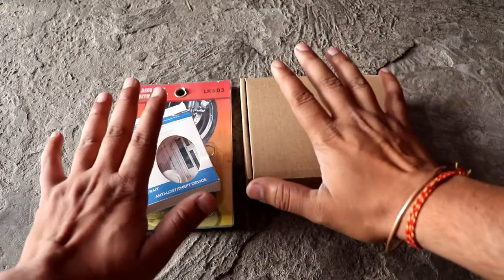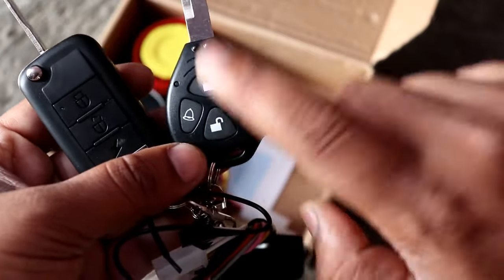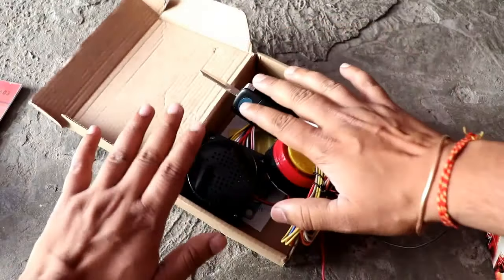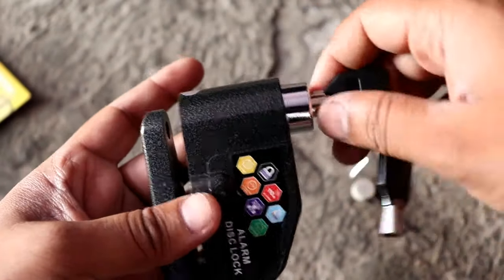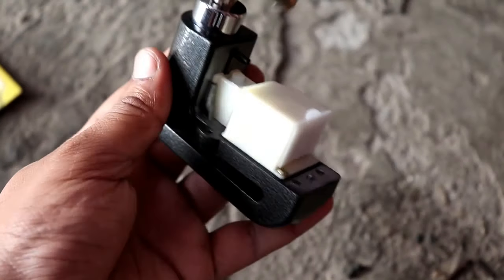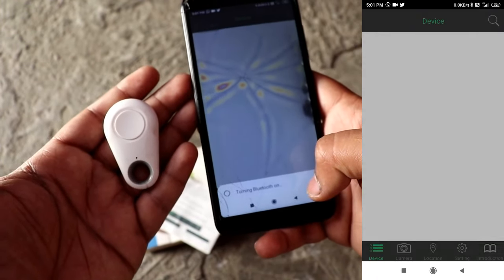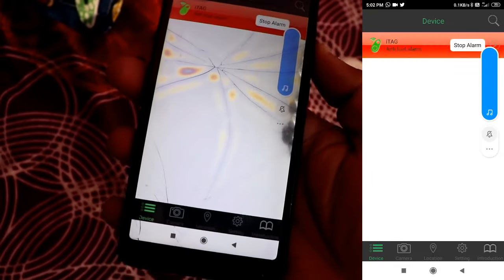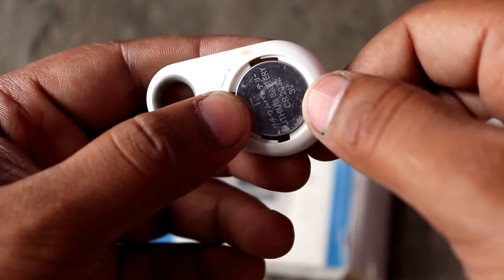top 3 anti theft device for bike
in this video i will show you top 3 bike security systems that can help to secure your bike from theft.

buy link
anti theft center locking with remote

disk break lock

key finder
not good gps fake likha hai ispr

mic i am using